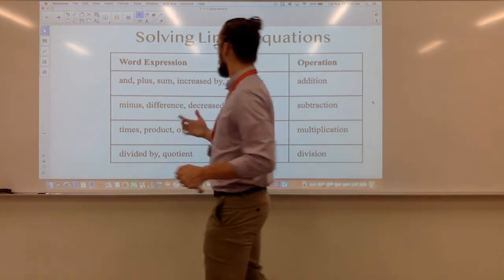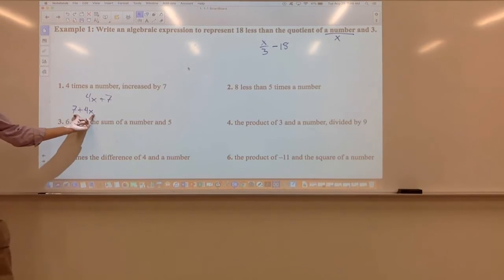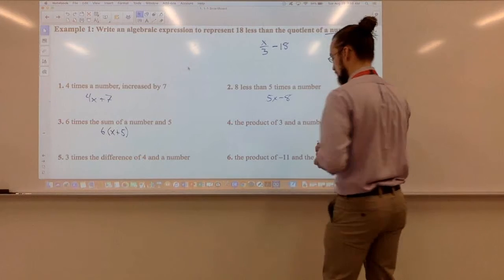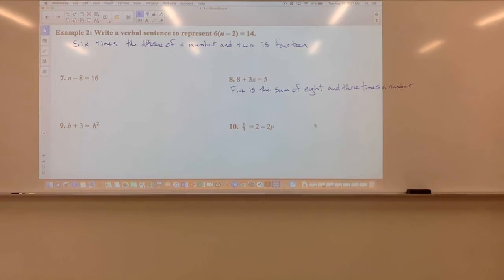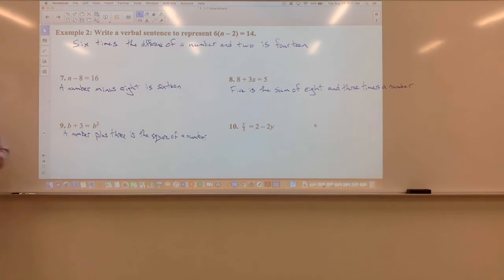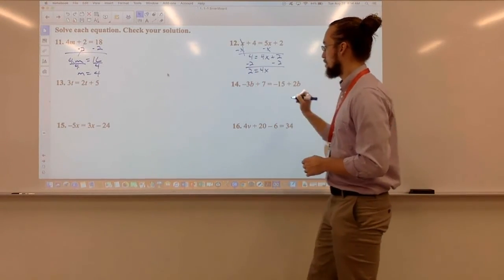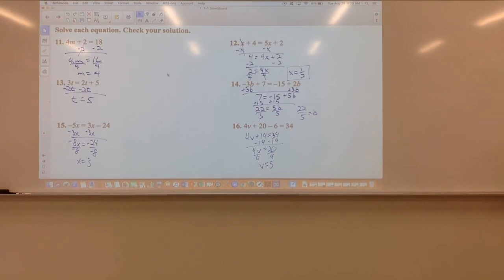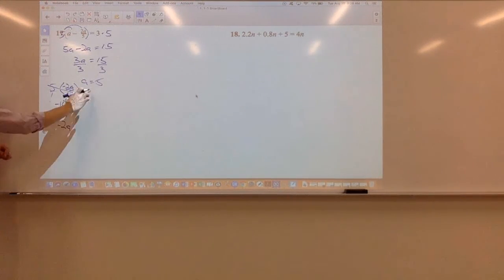8/28/18 Mr. Fach Algebra III